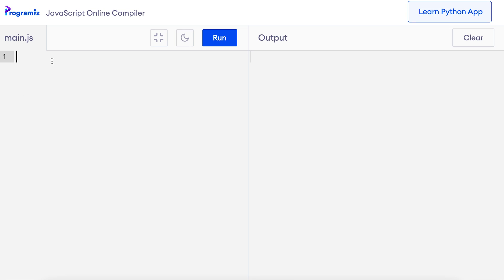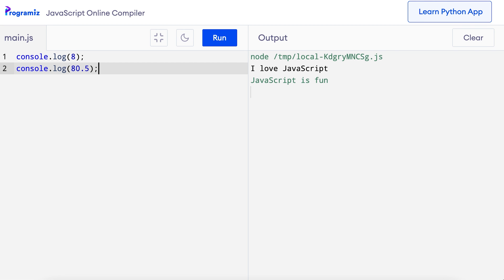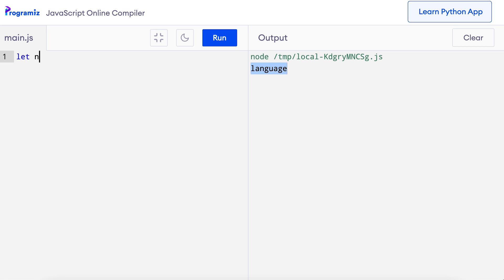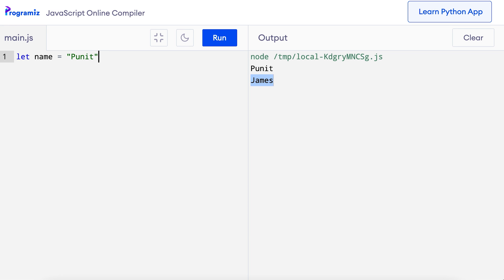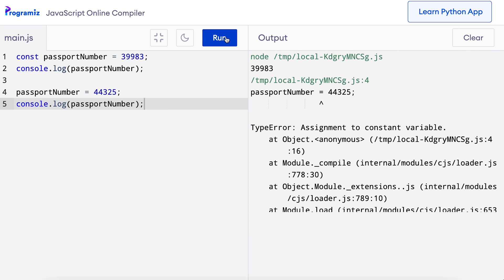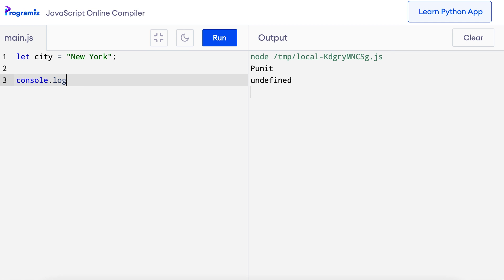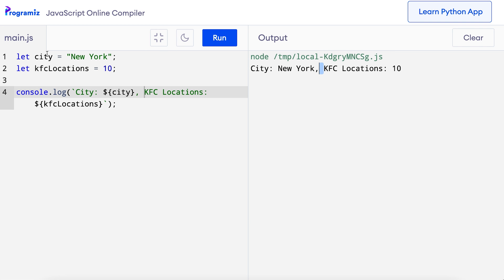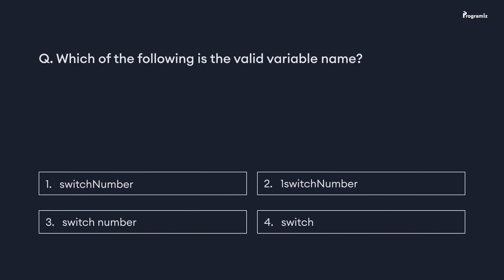#2 JavaScript Data Types & Variables(let, var, const) | JavaScript for Beginners Course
A data type is a declaration for variables. This determines the type and size of data associated with variables.

In this video, we will learn about two different types of data: text and numbers which are commonly used in programming. We will first see how we can print these data. Then, we will learn a concept called variables which allows us to store these data and work with them.

Timestamps:
00:25 Textual Data(String)
03:01 Numbers
04:34 JavaScript Variables
11:34 JavaScript undefined
13:24 Print variables and string in single line
17:13 Variable Naming Conventions
18:53 Programiz Quiz